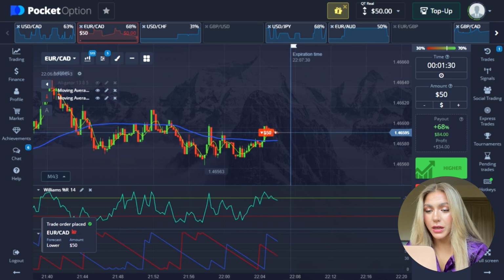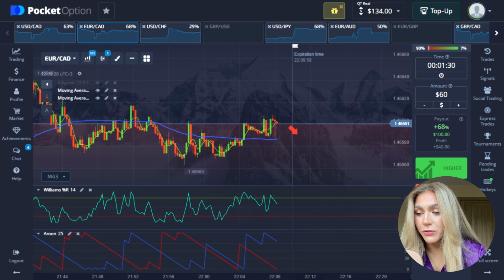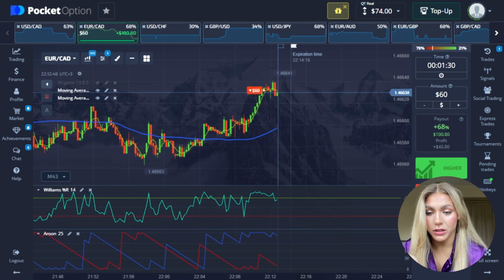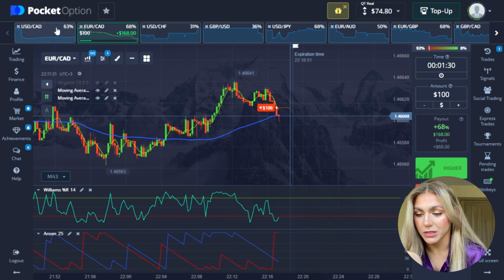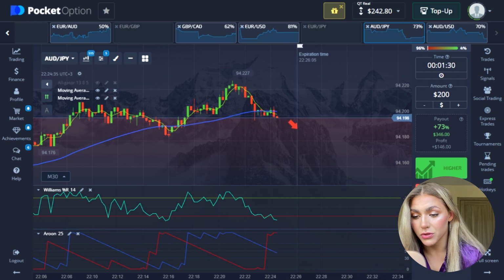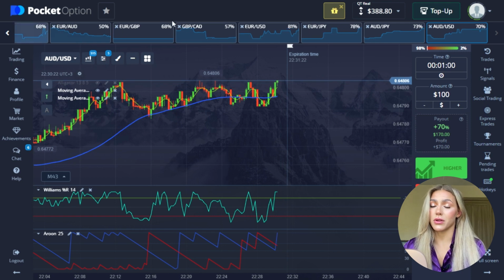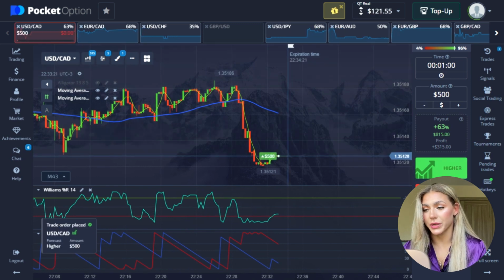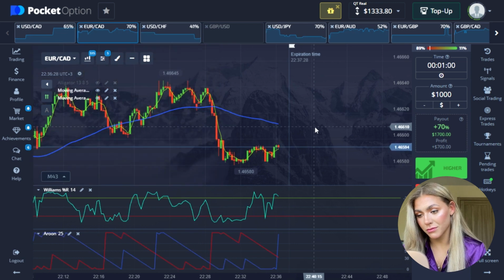I EARNED $1333 in Just 15 Minutes On Binary Options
POCKET OPTION | Binary Options Made Easy

🚀 Binary Options Breakdown: Easy-Peasy & Ultra-Rewarding!
🚀 Skyrocket Your Trades: From Novice Nudges to Pro Power-Plays
🚀 Capitalize with My Goldmine of Tips: Your Route to Riches

For serious traders, I offer a unique bonus for Pocket Option deposits. Let's take your trading to the next level.

🌟 Secure your bonus! Message me privately on Telegram

Together, we'll ride the epic wave of binary options trading. Let's make those profits pour in!

Pocket Option, Binary Blitz, Trade Simplified, Market Mastery, Financial Fortunes, Trade Titans, Online Goldrush, Victory Ventures, Capital Climbs, Secure the Bag, Financial Frontiers, Optimal Options, Trading Tactician, Become a Binary Baron, Elevate Every Entry, Fortune Favors the Bold, Wealthy Ways